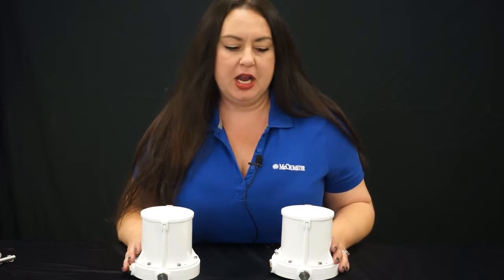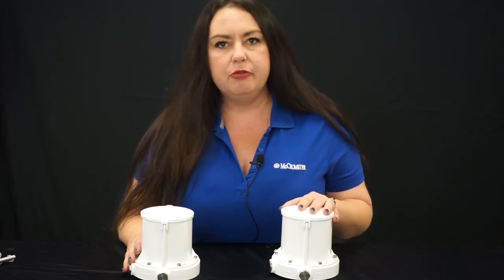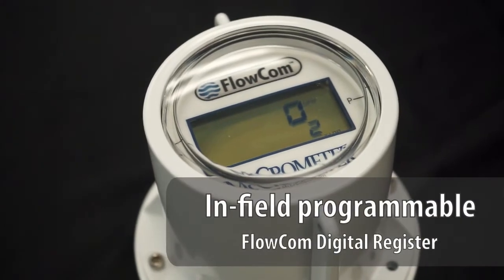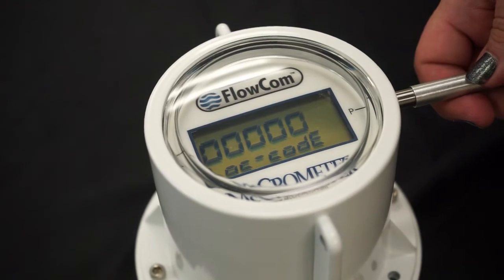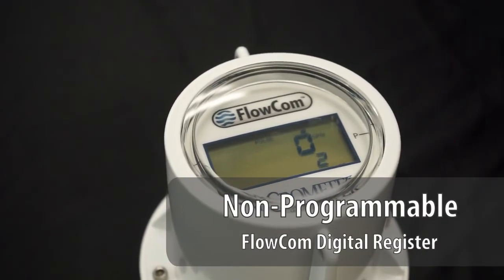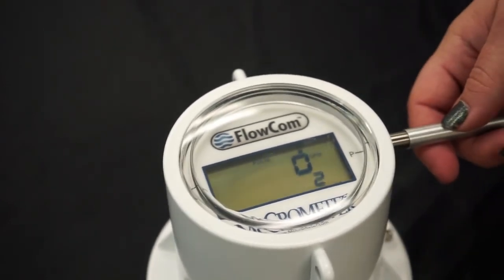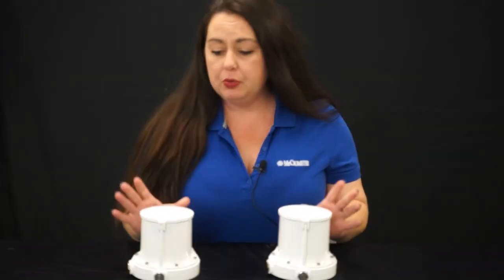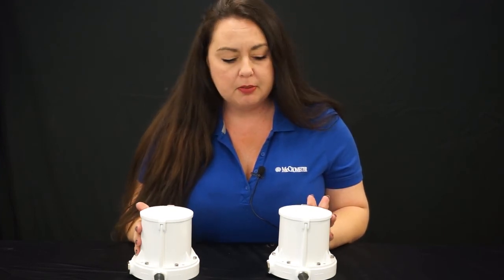New! Non-Programmable FlowCom and FlowConnect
Certain US states require flow meter registers to be non-programmable in-field, to comply with regulatory requirements. To meet this requirement, McCrometer is happy to announce that our FlowCom digital register and our FlowConnect telemetry unit are not available non-programmable. Interested in our non-programmable options?